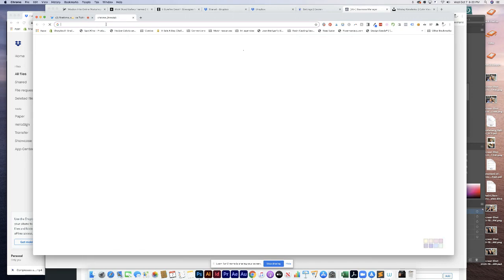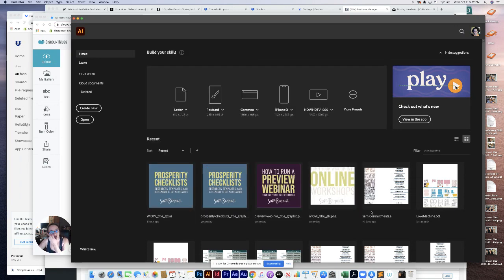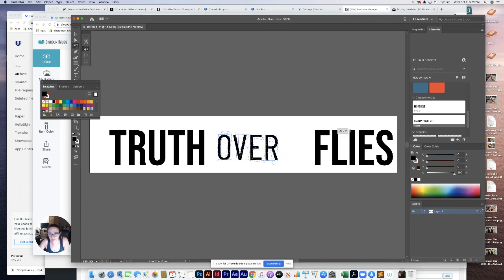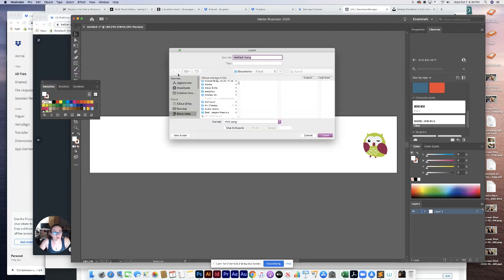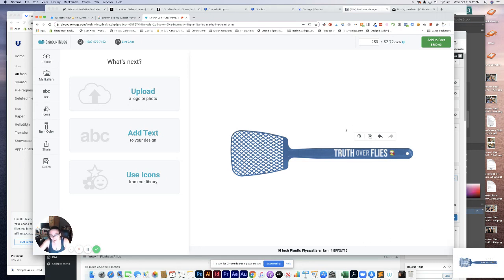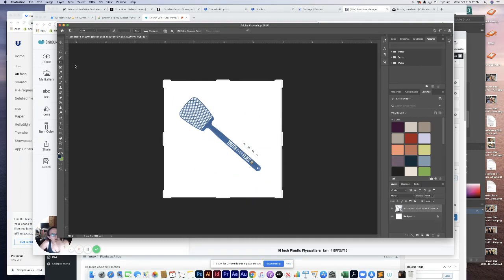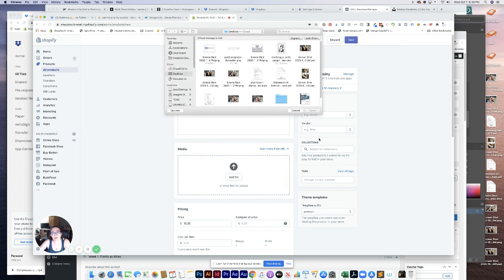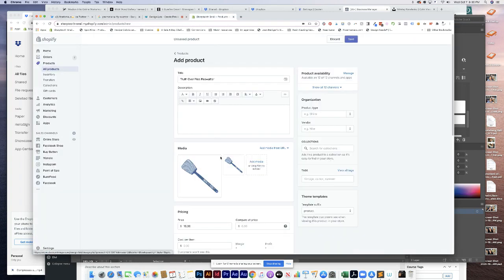How the Heck did the Biden Campaign Get that Fly Swatter in the Shop so Quickly!?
I decided to play the Biden Campaign Rapid Response team Home Game.

This is a video about product creation, not any kind of judgement on the practice. As a matter of fact I think the Biden team is doing a great job of working in the cultural climate we find ourselves in.

Anyway, let's go from zero to listed in ten minutes!